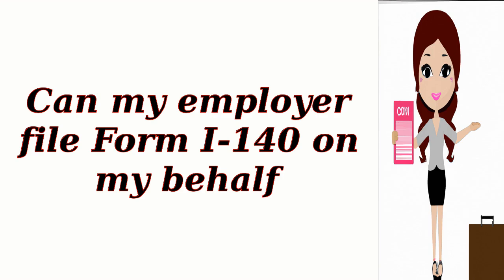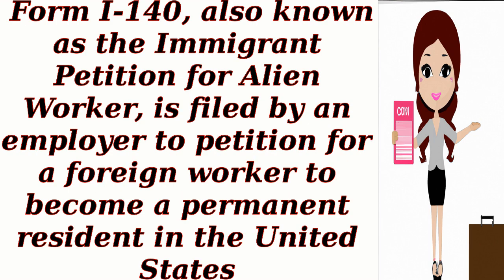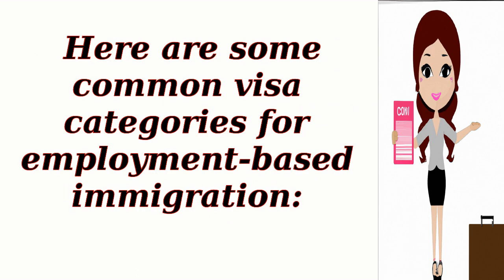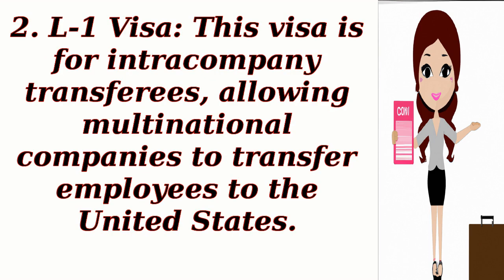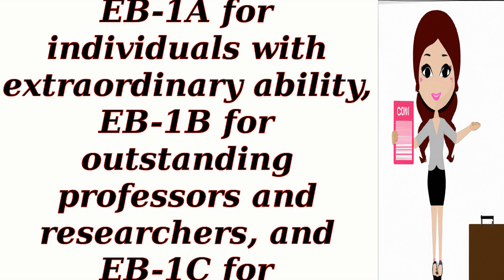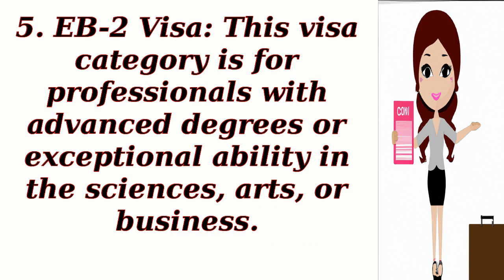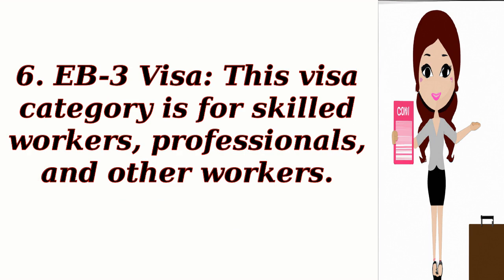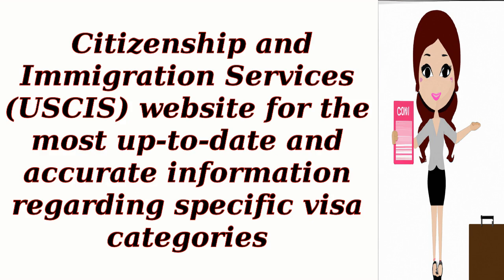Can my employer file Form I-140 on my behalf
Prospective Immigrants
 Students and Scholars
 Skilled Professionals
 Families Reuniting
 Aspiring Entrepreneurs